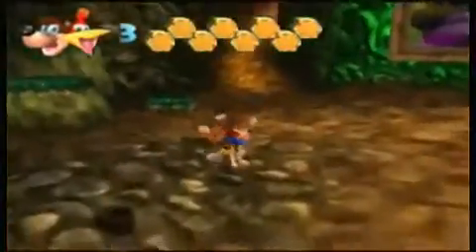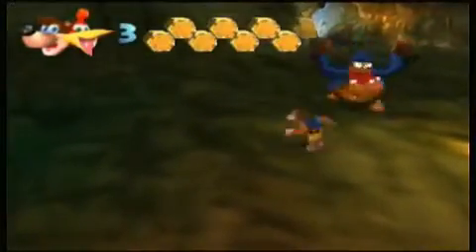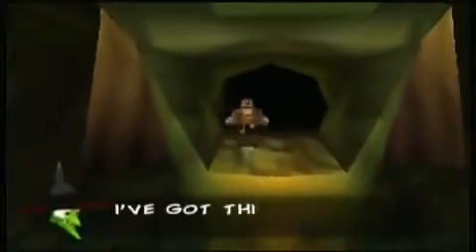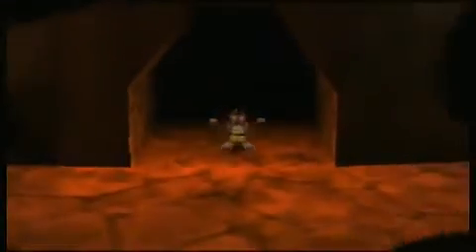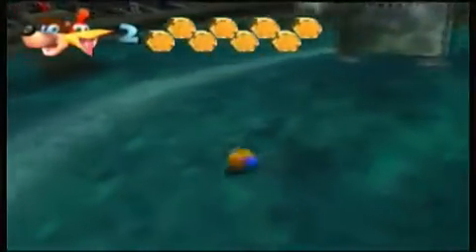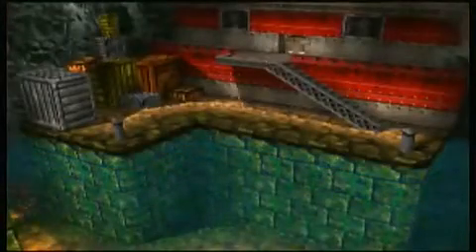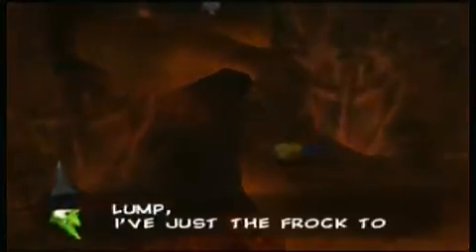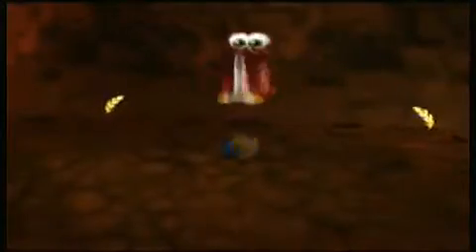Let's Play Banjo Kazooie: 33 - I Have No Idea Where to Go, Really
Woo let's wander around grunty's lair aimlessly